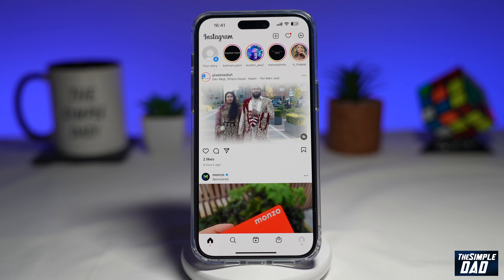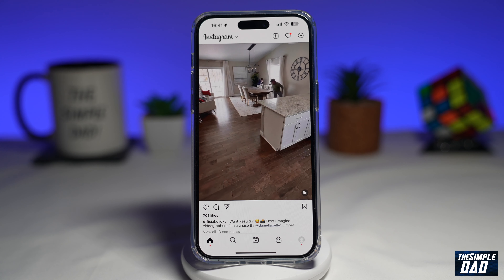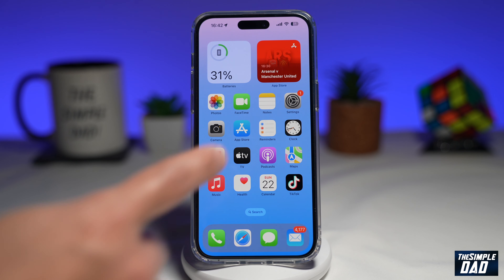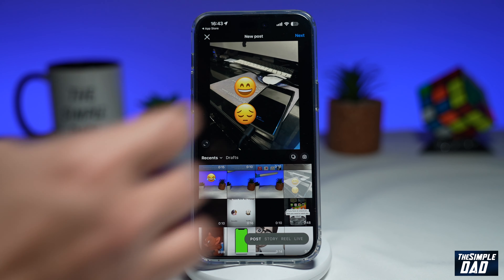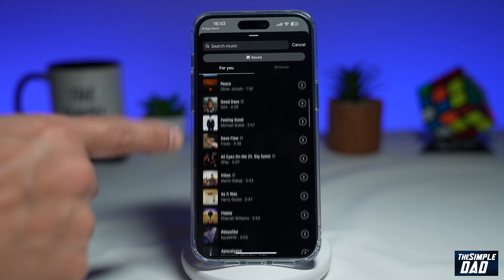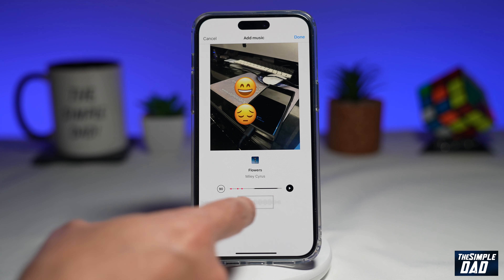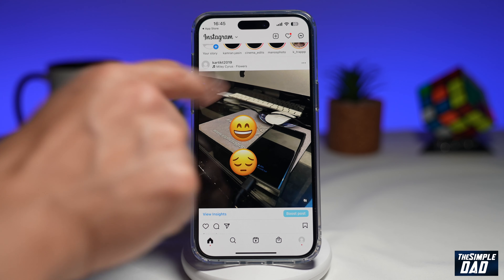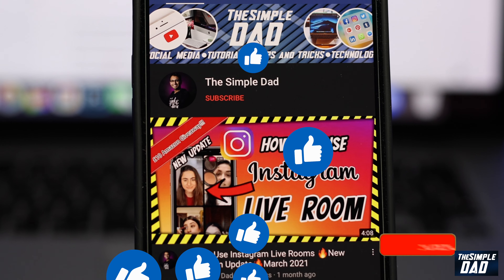How to Add Music to Instagram Photo Post | NEW INSTAGRAM UPDATE (2023)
00:00 Intro
00:10 Like or no Like
00:20 How to Add Music to Instagram Photo Post